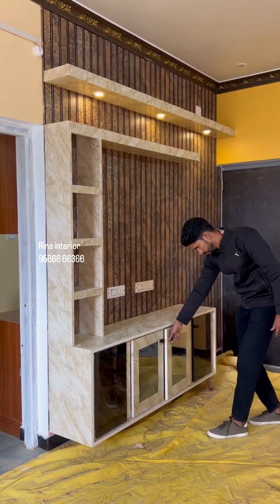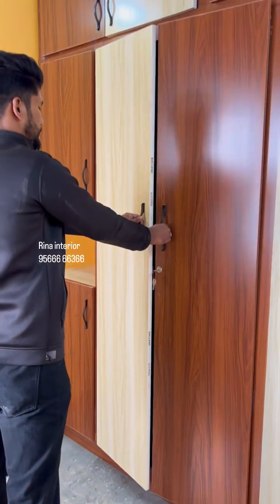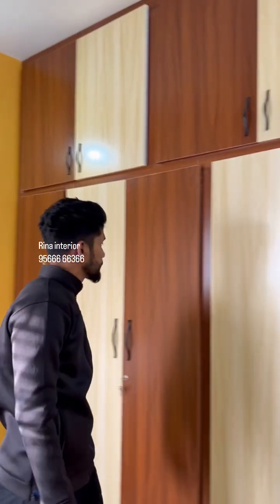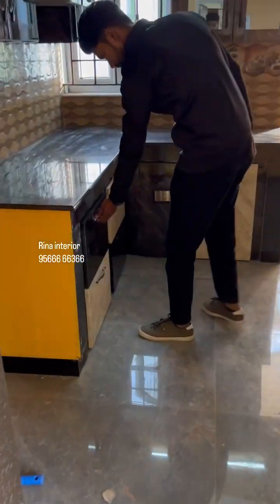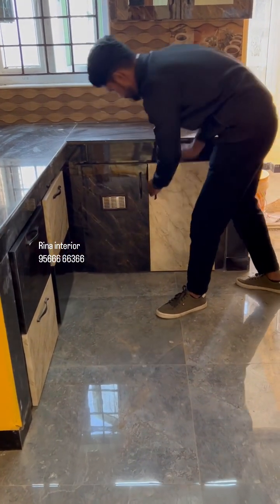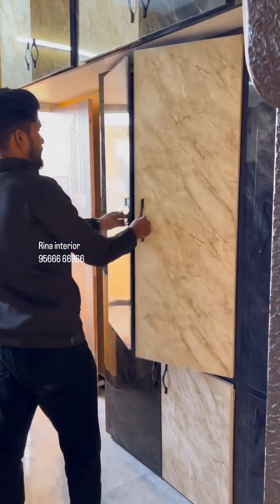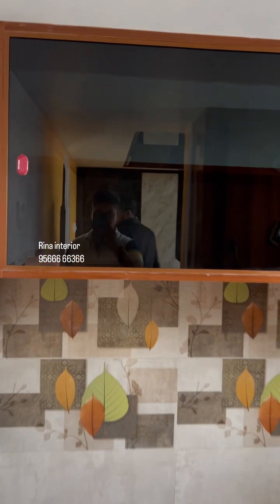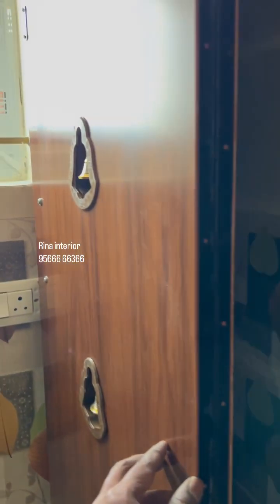No1 quality | UPVC interior | Luxury finishing | service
He’d office

138A Pollachi main road
Iyer hospital stop
Sundarapuram